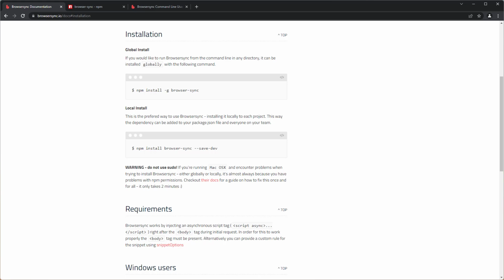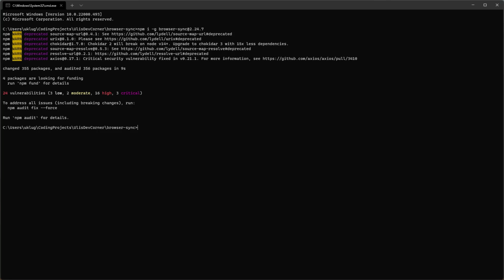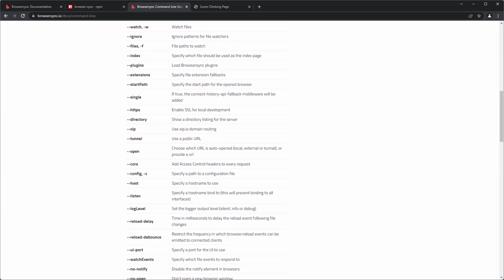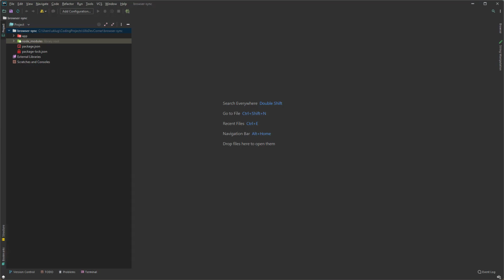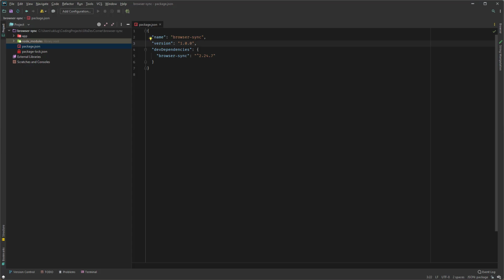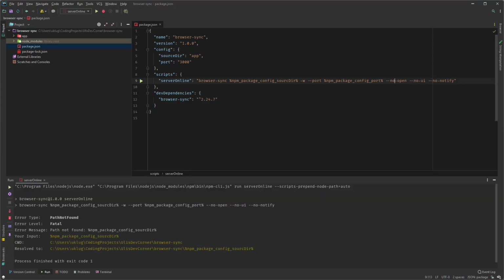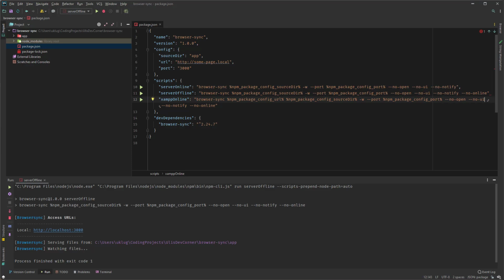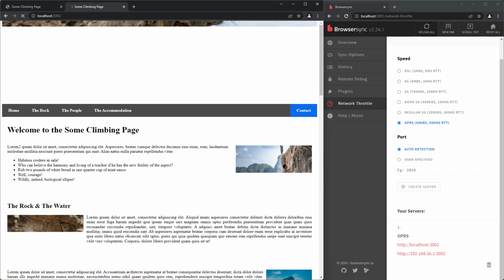BrowserSync Basics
In this video I like to go over the basics from BrowserSync, where I show you my configuration I use, the flags I'm using as there are quite a lot. And I show you the user interface.

In my projects I use BrowserSync not only for HTML, CSS & JS, as well for PHP running on XAMPP, or other back-end languages.